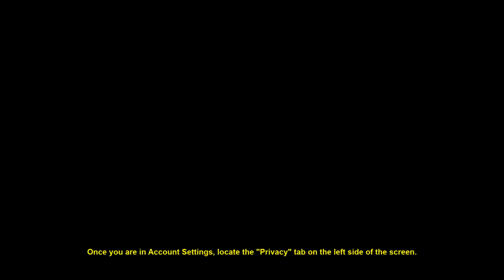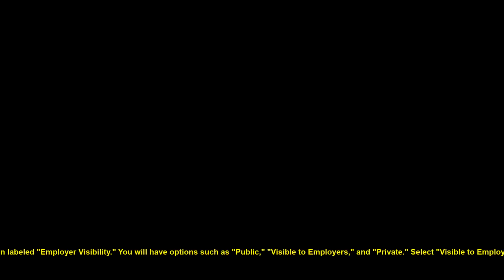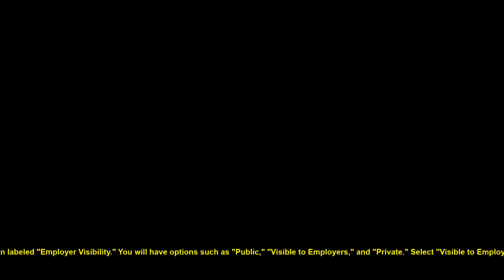How to configure Glassdoor profile settings for employer visibility - Complete Guide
Unlock the full potential of your Glassdoor profile with our complete guide on configuring employer visibility settings! In this video, we break down step-by-step instructions to help you manage your profile effectively, ensuring the right employers can see your qualifications and experiences. Whether you're a job seeker or a professional looking to enhance your visibility, this tutorial is essential for maximizing your opportunities on Glassdoor. Don't miss out on these expert tips!